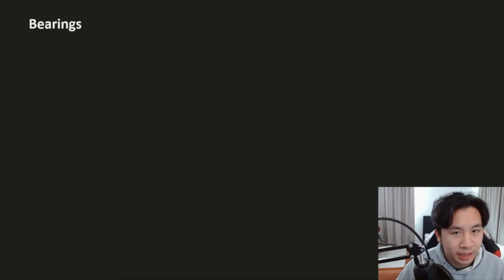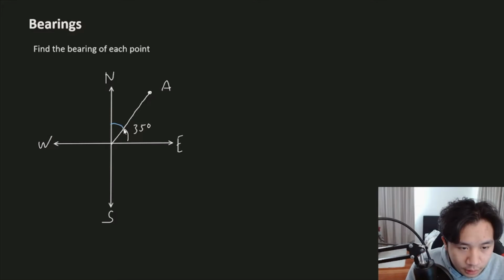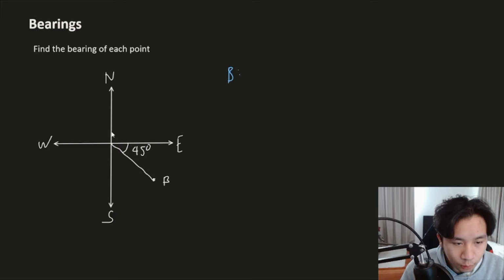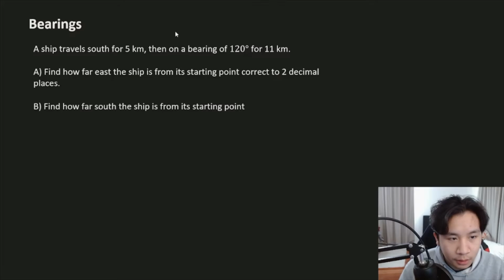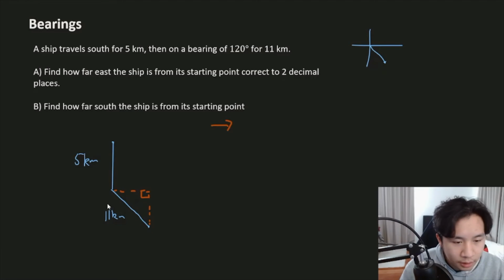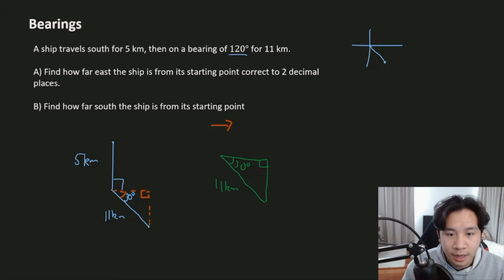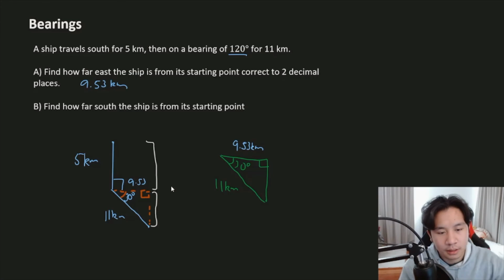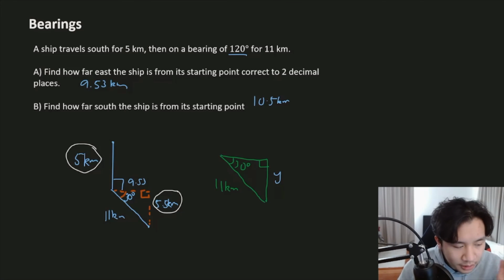Bearings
Bearings for Year 9-10.

0:00 - Introduction
0:46 - Finding the bearing of a point
2:33 - Using bearings with trigonometry